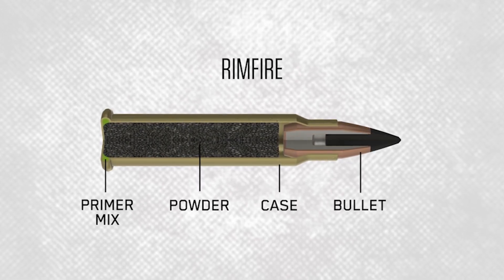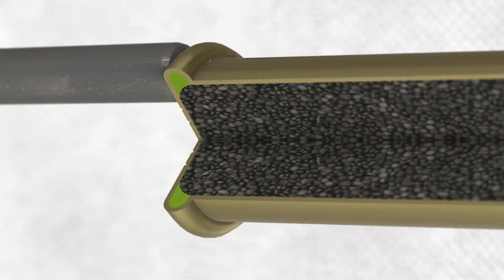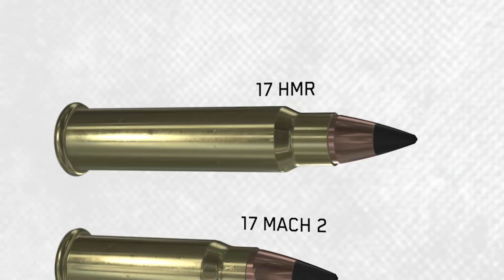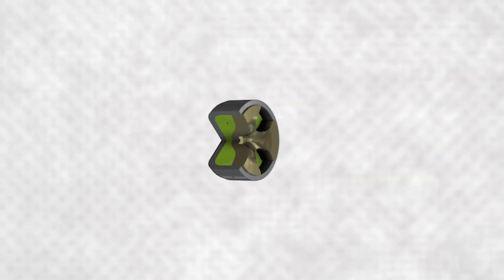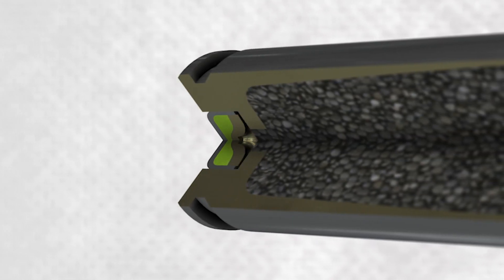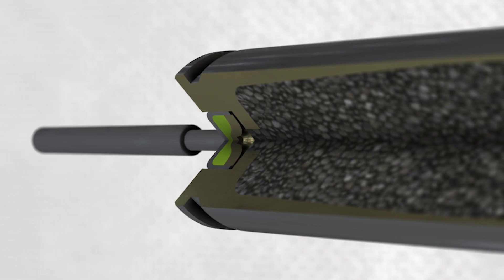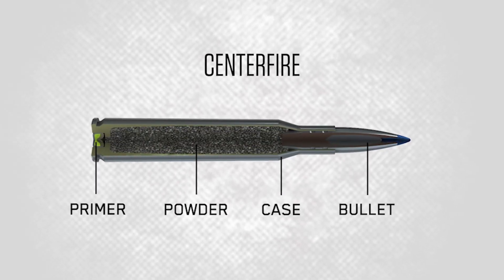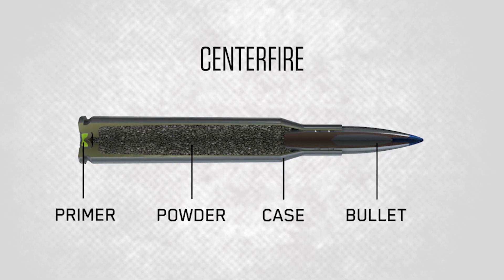Ammo Basics: Rimfire Versus Centerfire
The two main types of metallic cartridges are rimfire and centerfire. Take a closer look at the two designs and learn about how they perform differently.